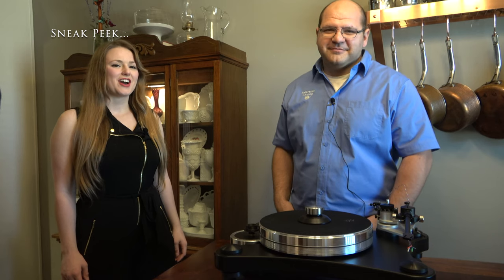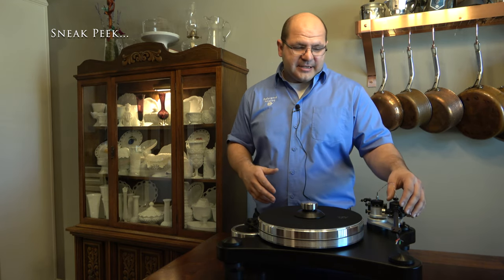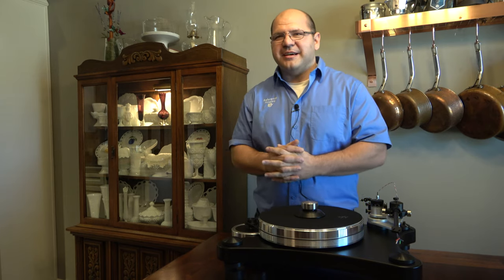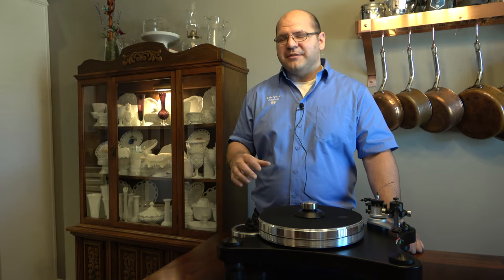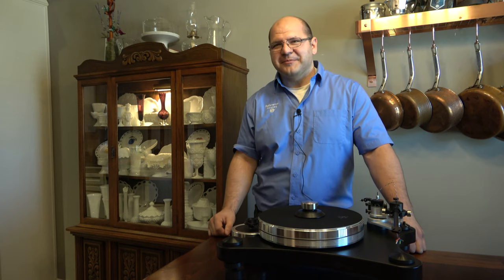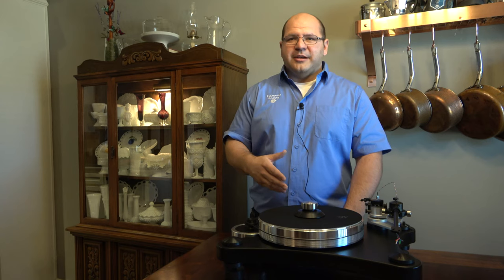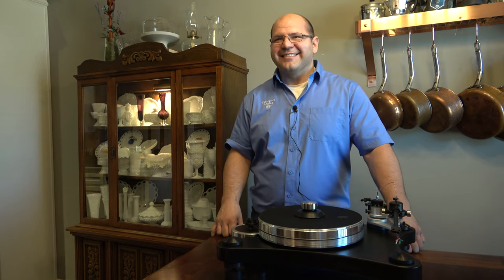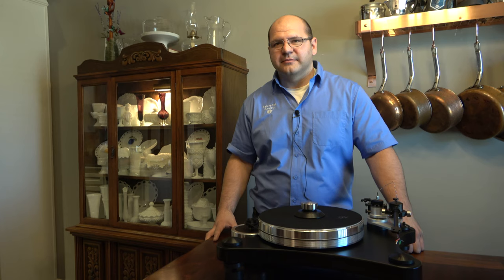Jeff talks about different tonearms and stylus choices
After replacing a cartridge for my friend Mike - Jeff Harris of Reference Analog in Moore, Oklahoma agreed to visit me to demonstrate a setup and configuration of a VPI Prime turntable. Jeff also graciously agreed to do the setup on video, as well as talk about his business, the Oklahoma audiophile community, and various turntable related topics.

I will be releasing a series of videos, that Jeff and I did, that include information about cartridges, tonearms, VTA and azimuth, and a wide range of high-end audio topics. Even later, I will release the VPI Prime setup video. By the way, in the end, I purchased the VPI Prime (it was that good)!

Jeff provided these photos of various stylus tips for you to view and compare: